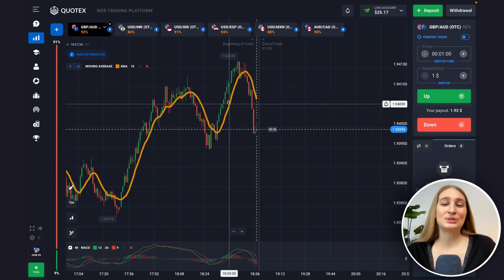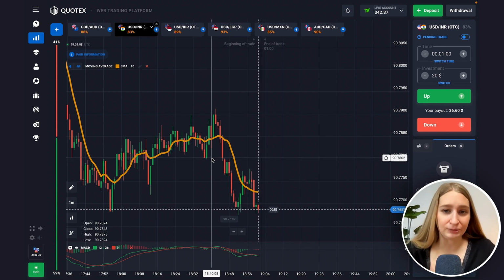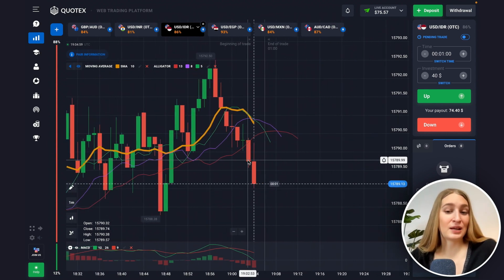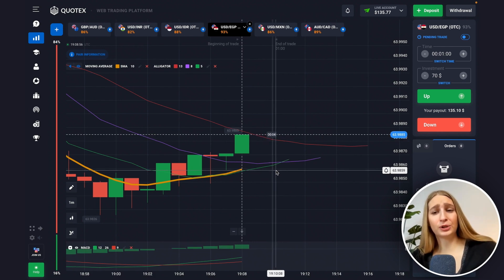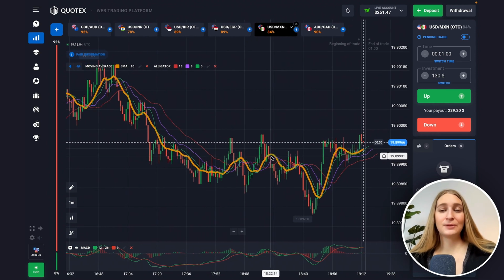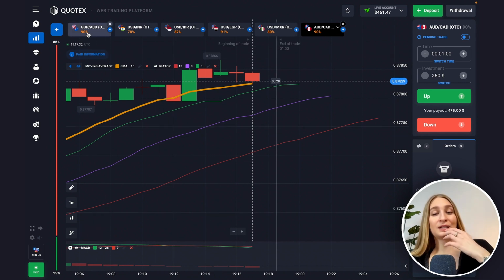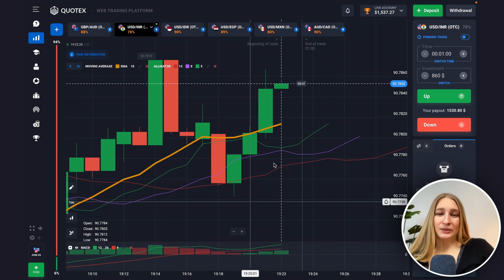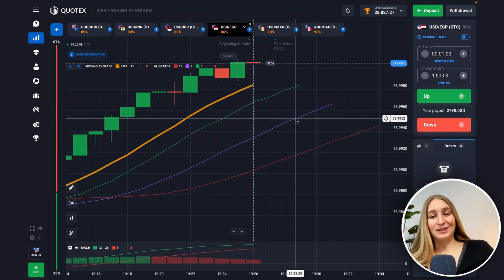🔥THE BEST INDICATOR FOR QUOTEX: Trading Tools with Currencies | Quotex Strategy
Quotex has gained immense popularity among traders due to its user-friendly interface and numerous trading options 📊. However, it's crucial to have a reliable indicator that can help you make informed trading decisions and maximize your profits💰
🥇If you want to trade with me, send a message in Telegram "TRADE TOGETHER"

Hello my dear friends, I am Marion, a professional trader. Today I'll share with you my new trading strategy with huge profits!

quotex
quotex strategy
quotex signals
quotex trading platform
quotex trading
quotex live